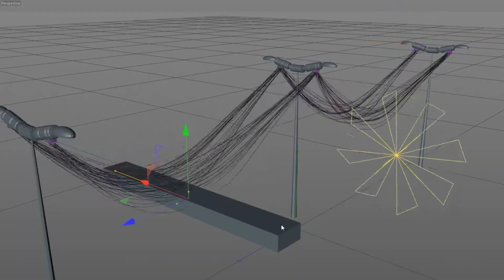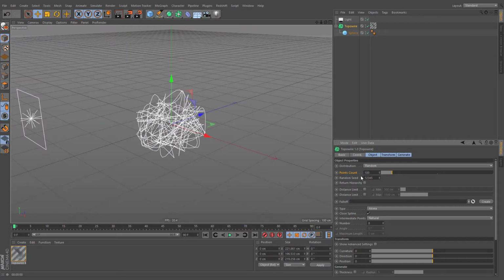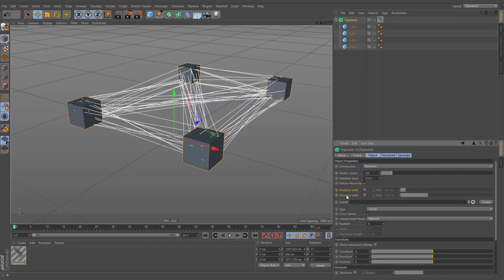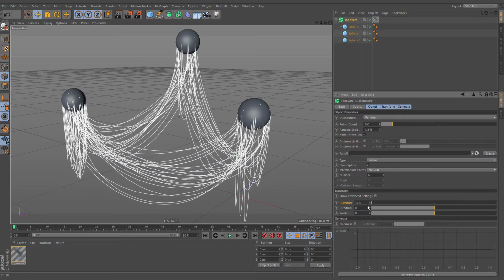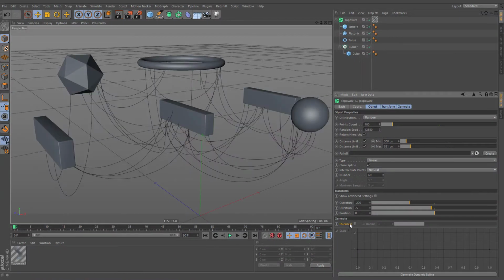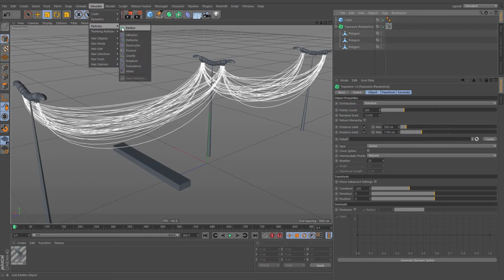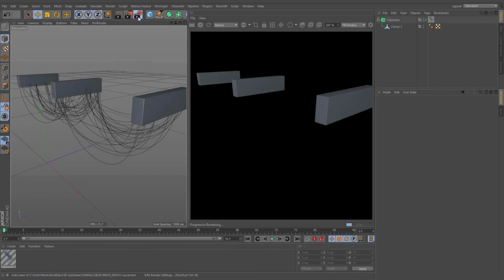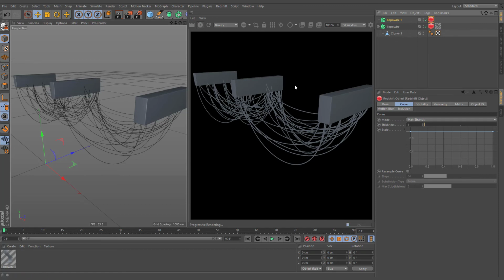Topowire for Cinema 4D - Tutorial by Merk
This is a great tool to add to your Cinema 4D Plugins collection.Get it